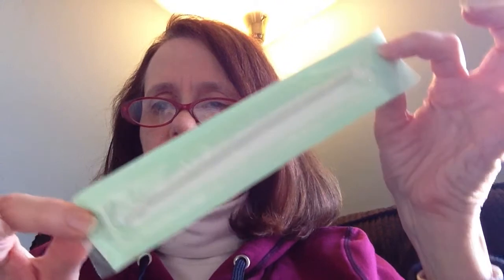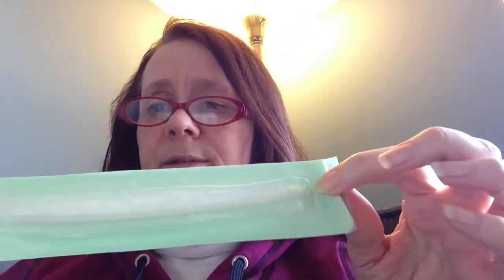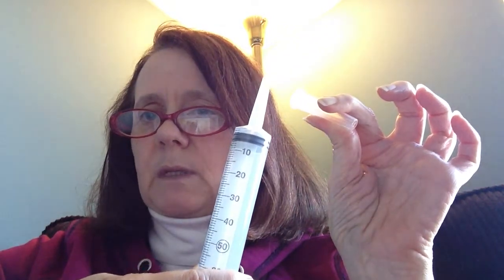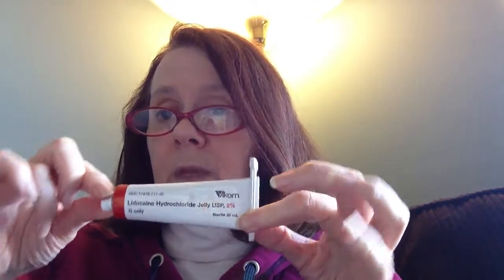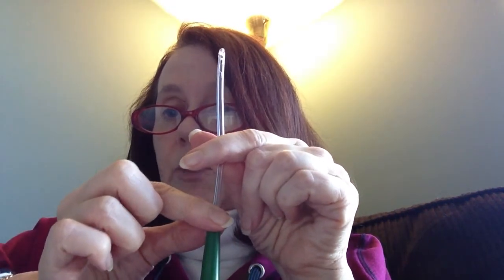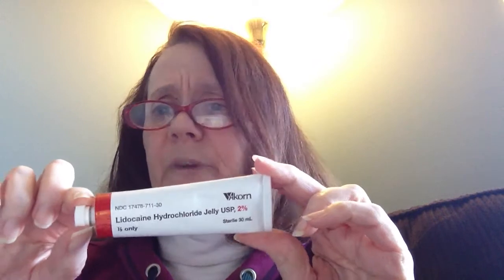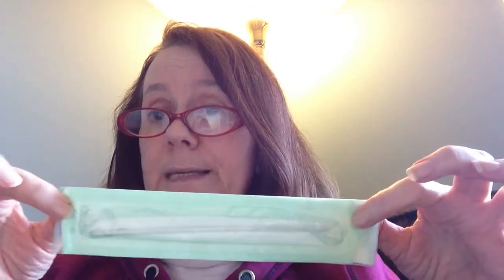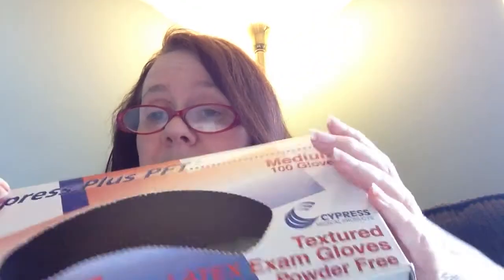INTERSTITIAL CYSTITIS - CATHETERS 101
This video is designed for Interstitial Cystitis patients that use catheters for self-catheterizing and/or at home instillations. Based on my own experiences using catheters for at homes instillations and to relieve urinary retention, I hope this video offers insight and information to those facing the same issue(s).